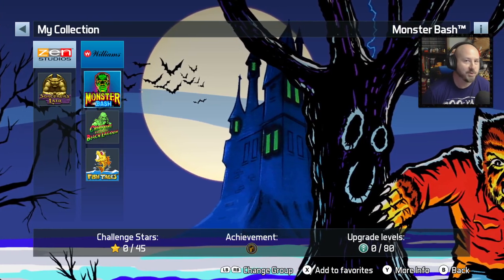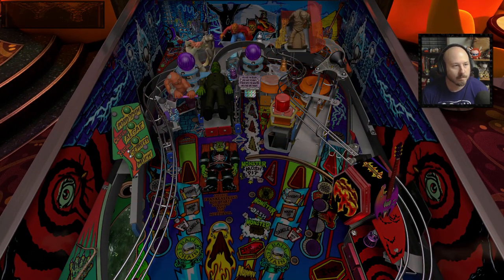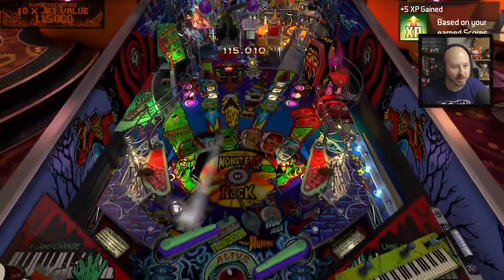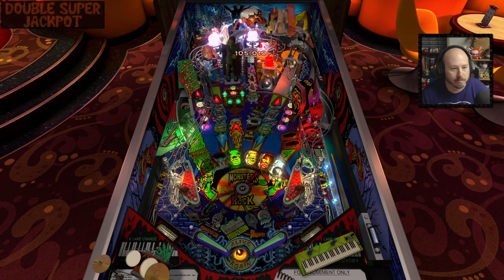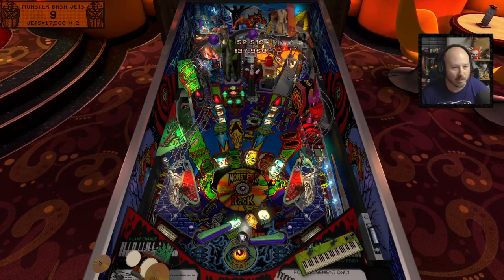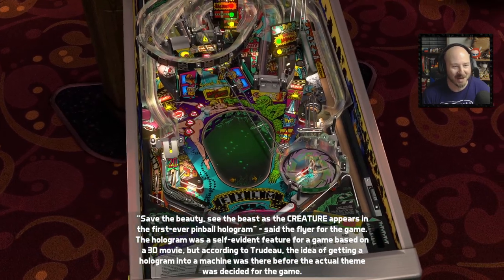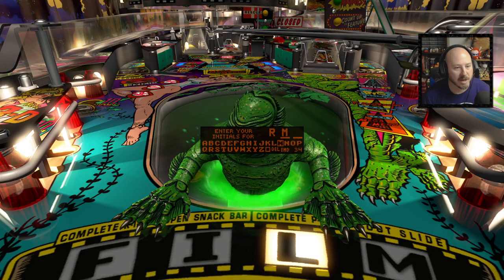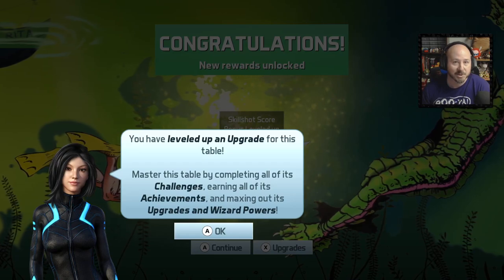Let's Play Williams Pinball: Universal Monsters Pack on Steam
Watch RC get his flipper fingers going in Williams Pinball: Universal Monsters Pack for Pinball FX3 on Steam.